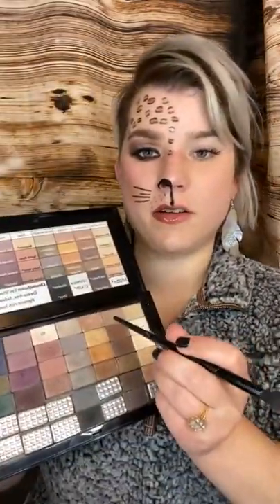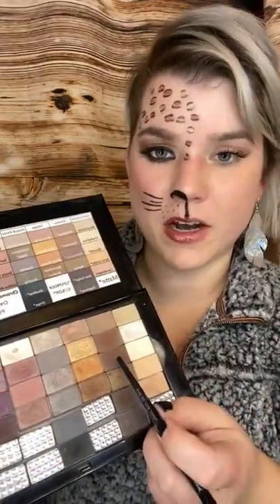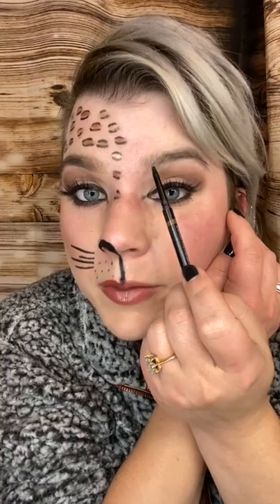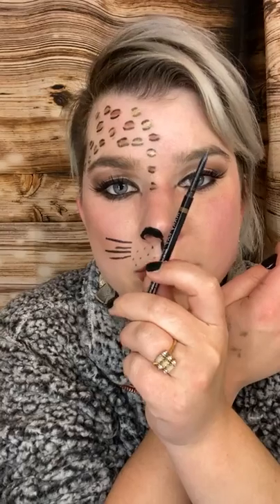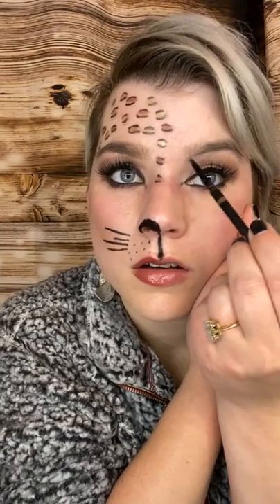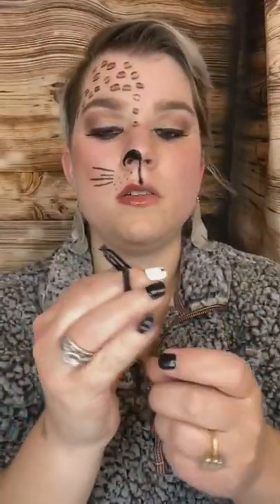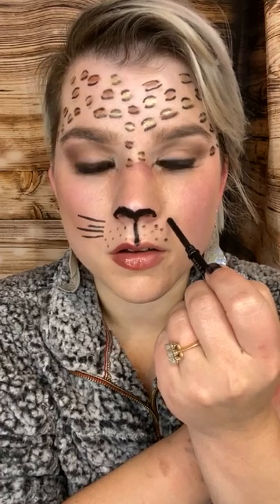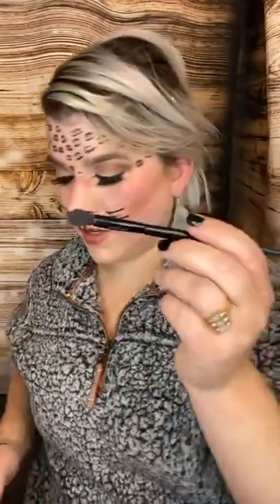Cheetah Halloween 2021 Look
A quick and easy cheetah look for Halloween!